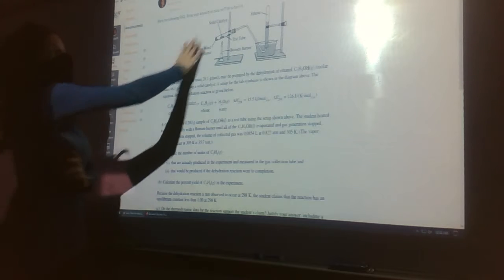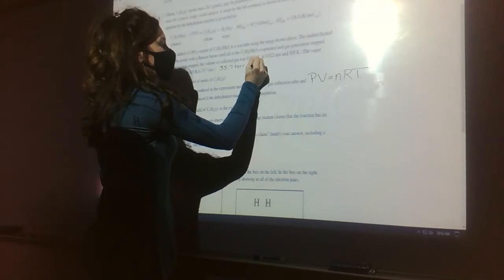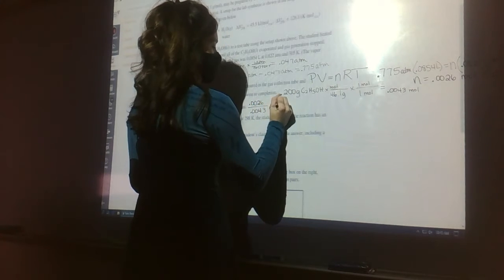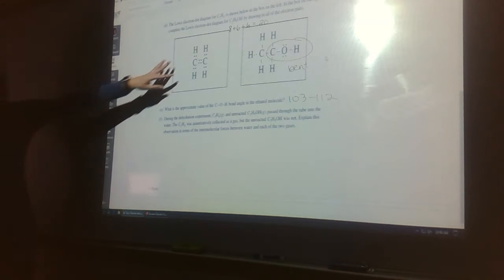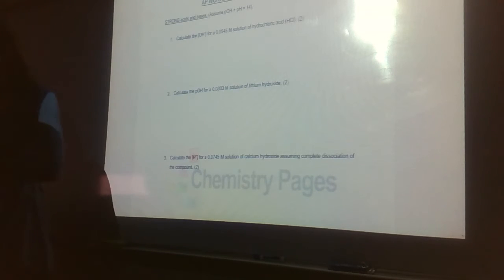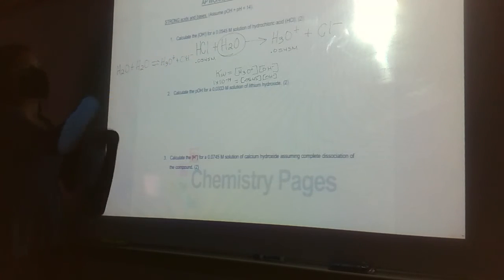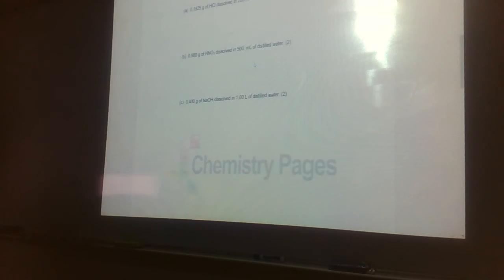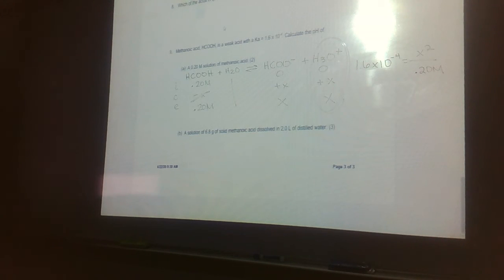Unit 8 Review Part 1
Acid and Base Worked Problems